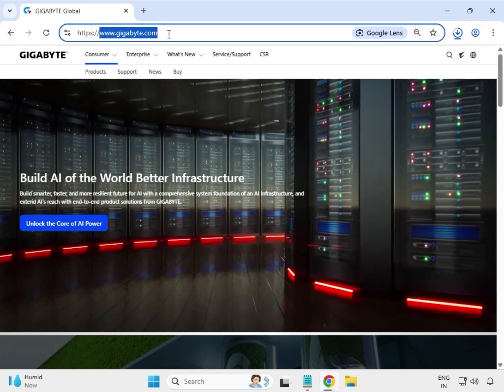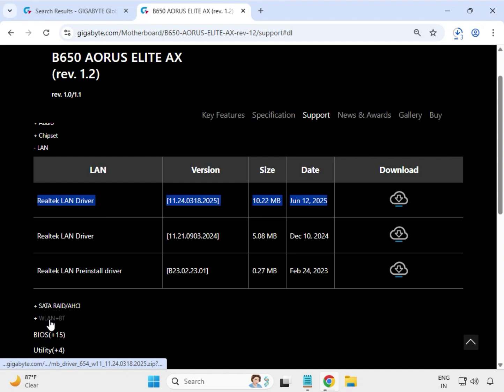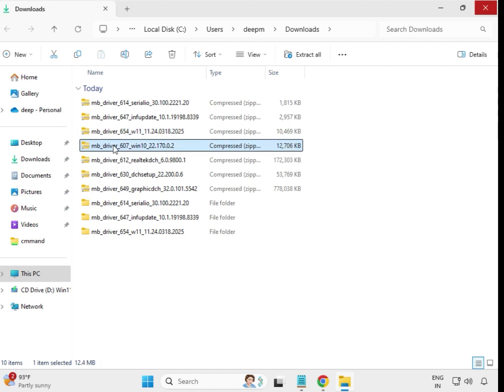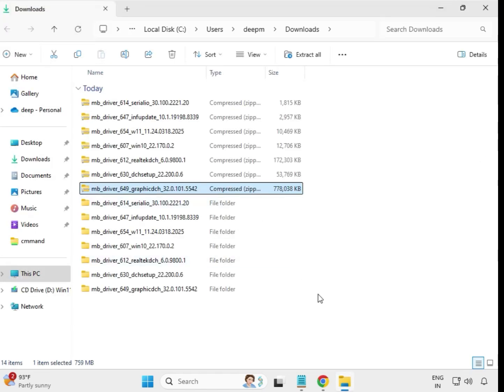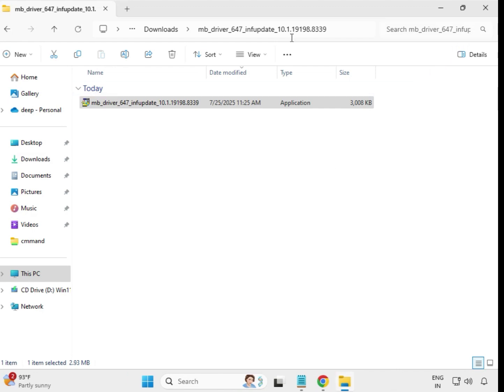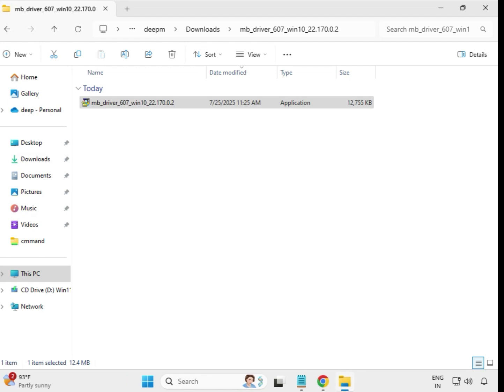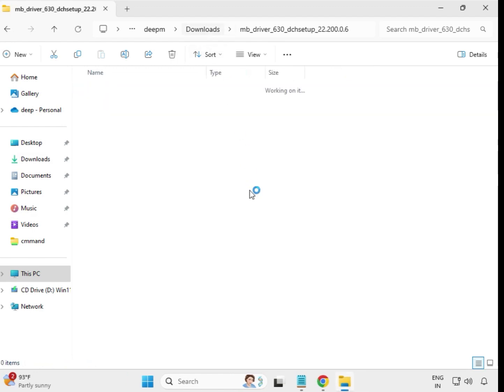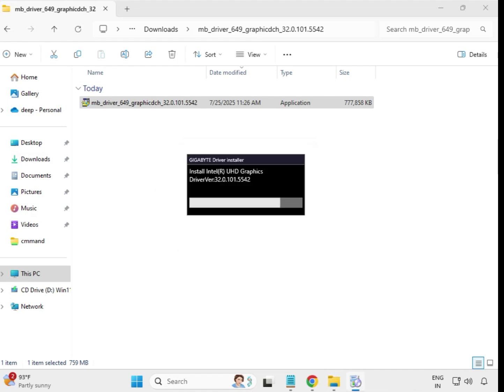How to Install Gigabyte B650 AORUS ELITE AX Drivers on Windows 10 or 11